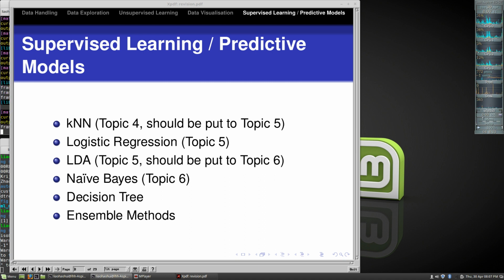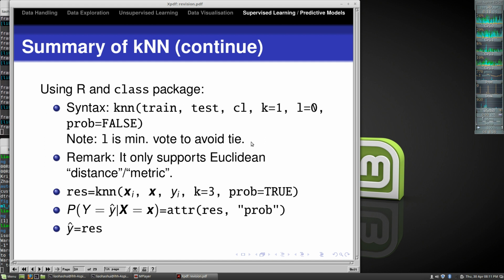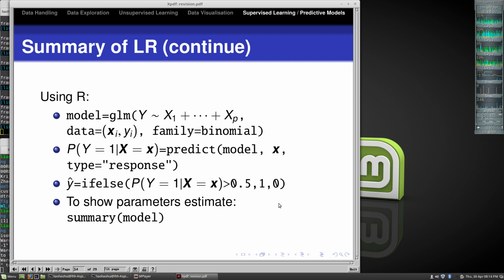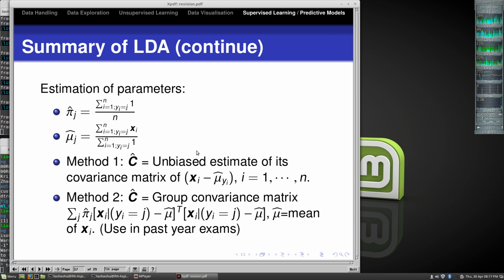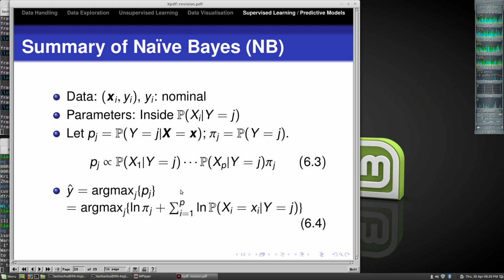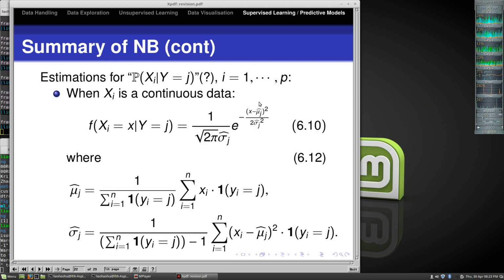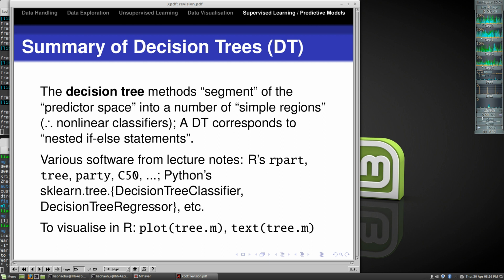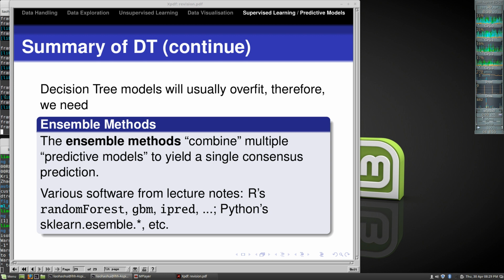Predictive Modelling Revision (Part 3)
UECM3993 Predictive Modelling Revision (Part 3): A boring revision on supervised learning methods: kNN, Logistic regression, LDA, Naive Bayes, Tree-based methods.